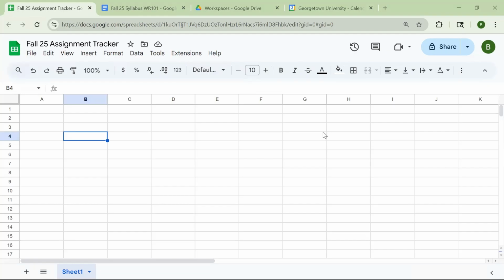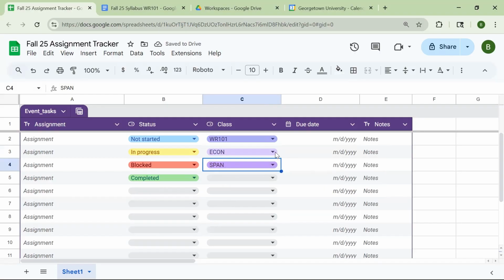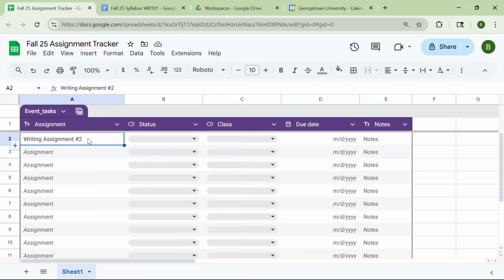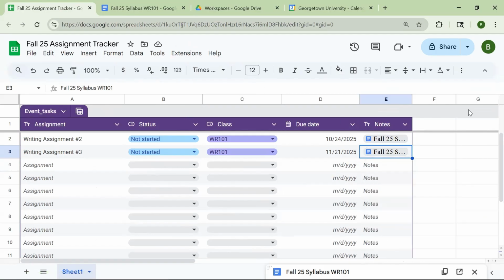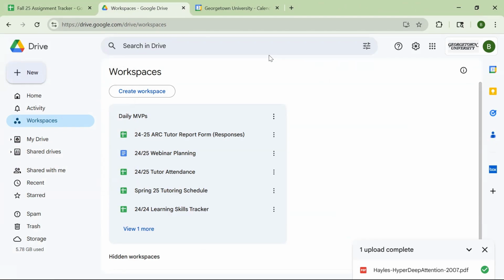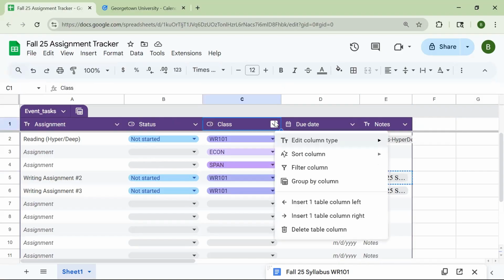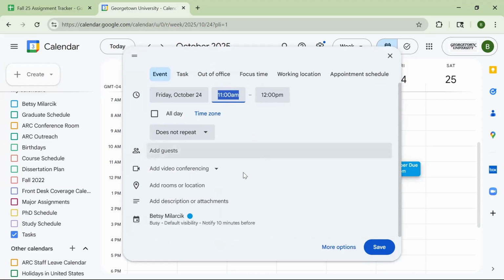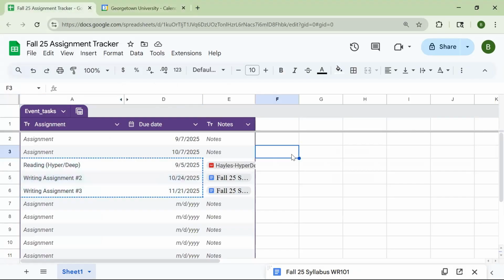Tracking Assignments with Google Workspace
Georgetown University's Academic Resource Center provides tools to help students develop into active and engaged learners. In this video, we explore ways to create an assignment tracking system using Google Sheets, Google Docs, and Google Calendar. Find out more about the ARC at the following webpage

00:00 Introduction
00:50 How to insert prebuilt tables
06:48 Which assignments to add to your tracker
11:18 Adding bookmarks to Google Docs
19:42 Creating a Google Workspace
22:48 Working with the task feature
30:19 Modifying GCal reminders
33:04 Creating a separate calendar